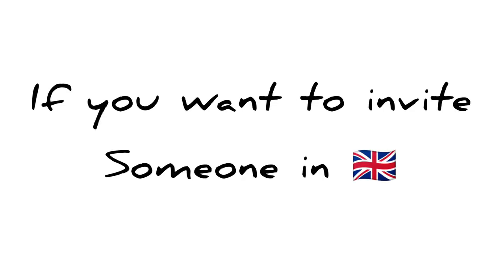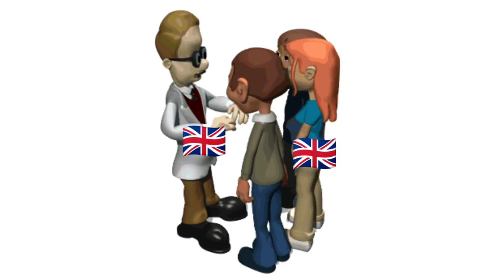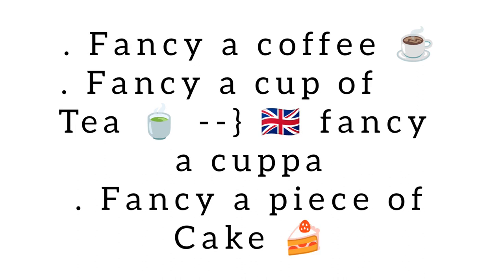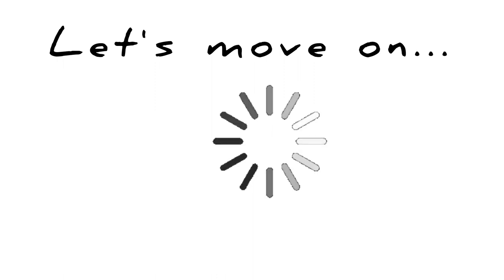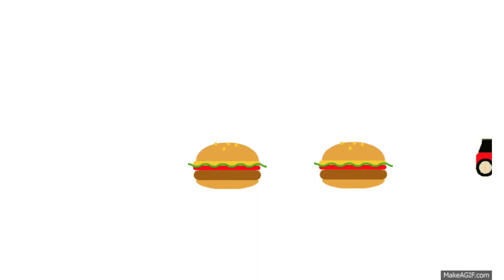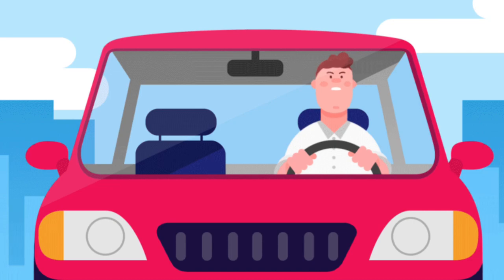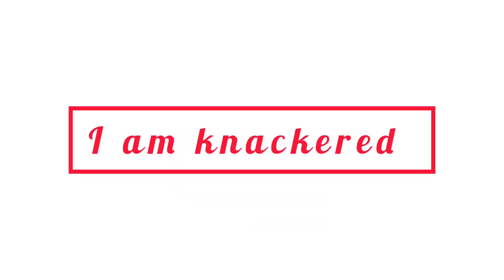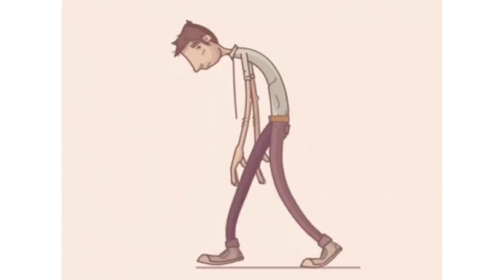5 English expressions to sound super British 🇬🇧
Here are 5 English expressions to sound super British. These expressions are use frequently in England and it's really important to understand them, especially if you live in the Uk or you like watching British films or TV series, then this could very useful to help you understand British people.